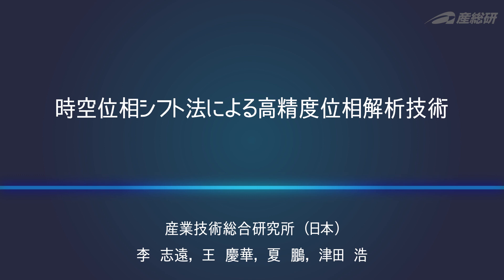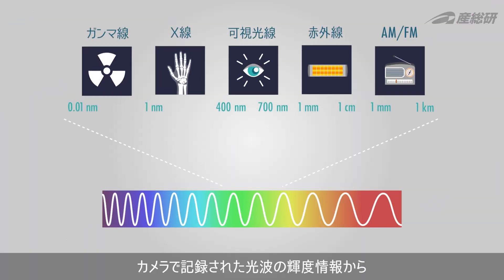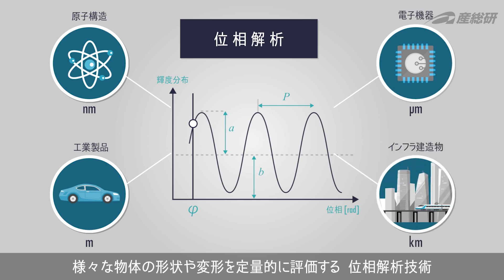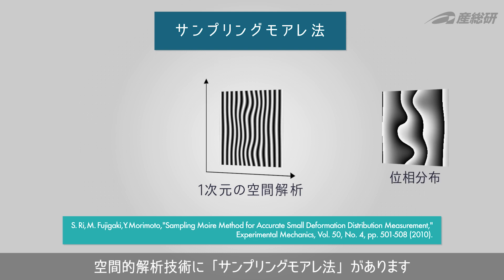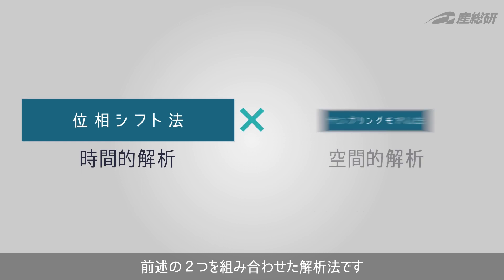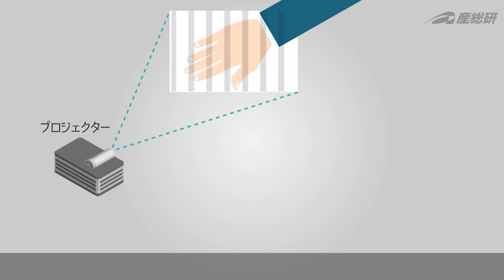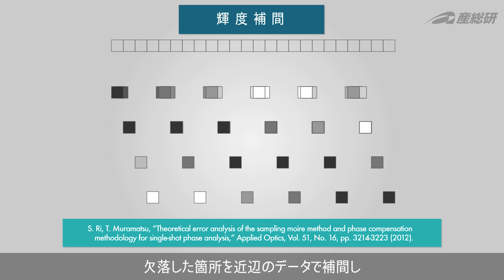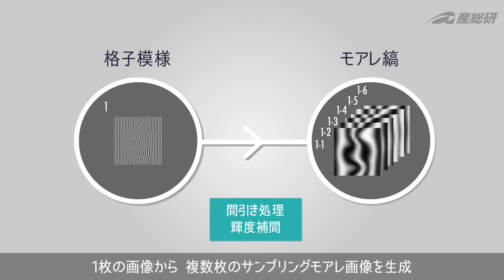時空位相シフト法による高精度位相解析技術【産総研公式】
産総研分析計測標準研究部門では時間と空間の両方の輝度情報を同時に活用して、縞画像の高精度な位相解析が行える時空位相シフト法を開発しました。ランダムノイズや振動、輝度非線形性、環境光の変化に強いのが利点です。今後様々な分野への応用が可能です。

本動画では新たに開発した時空位相シフト法の計測原理をご紹介します。

【関連リンク】
2019年8月20日　論文掲載
Shien Ri, et al., Spatiotemporal phase-shifting method for accurate phase analysis of fringe pattern, Journal of Optics, 21, 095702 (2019)